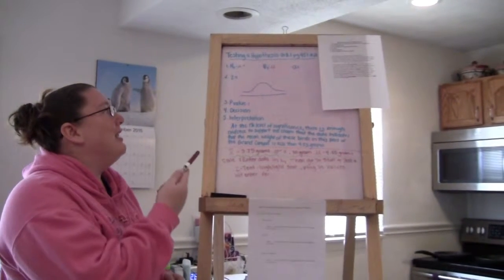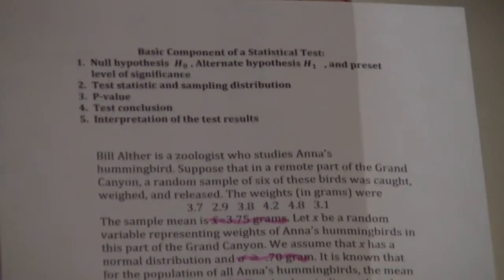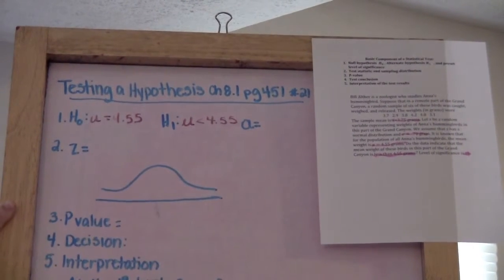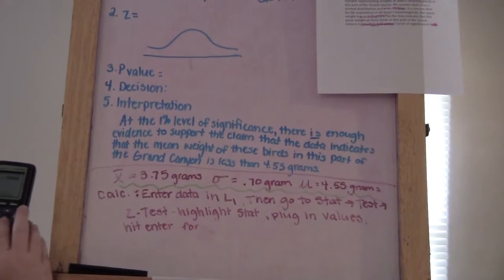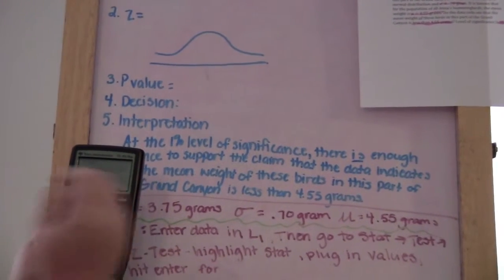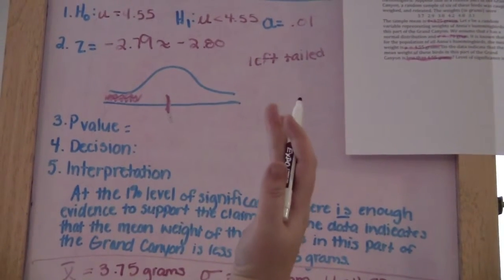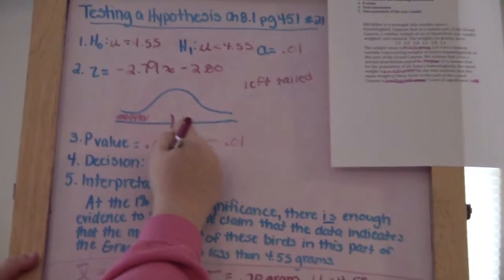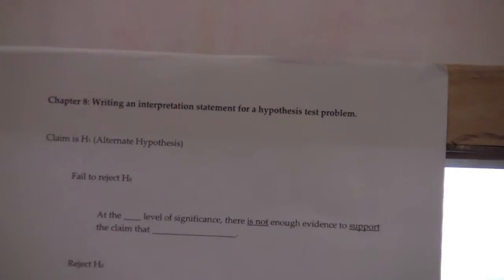Hypothesis Testing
Video 3 for Math 115